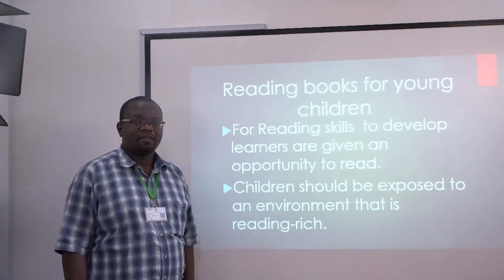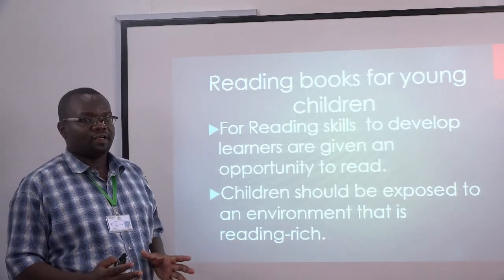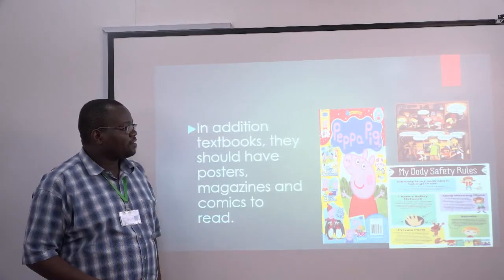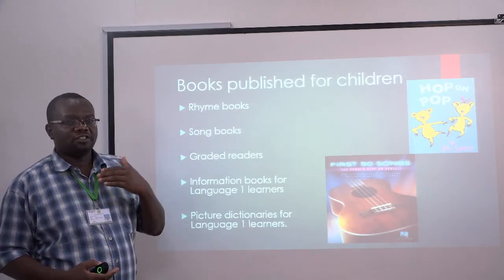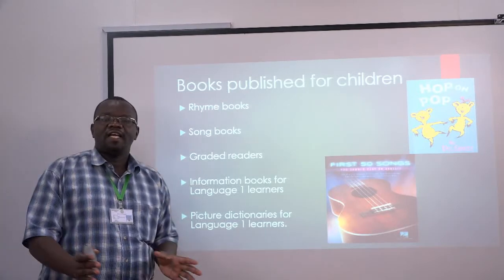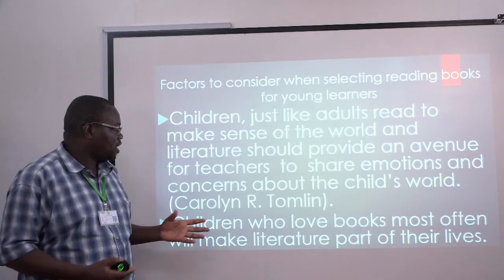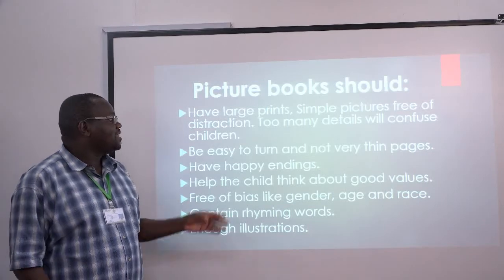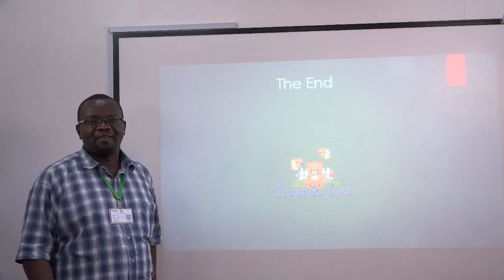KOCHUKA FELIX improved mini lecture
Characteristics of books designed for young children to read.